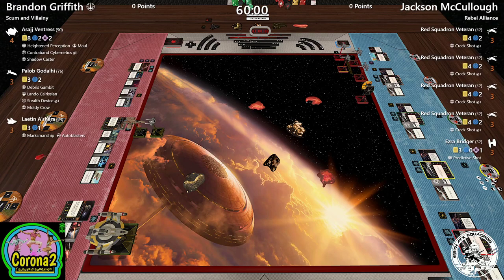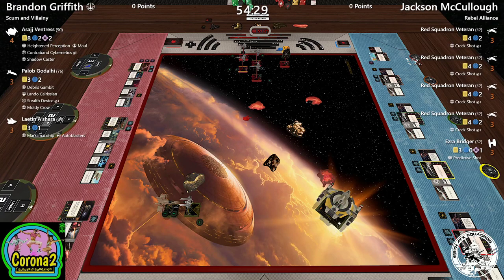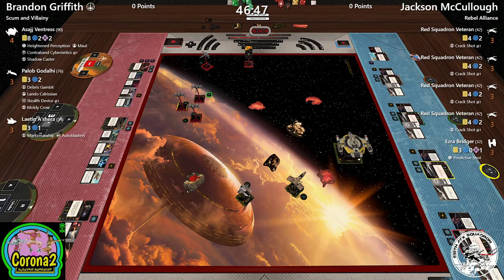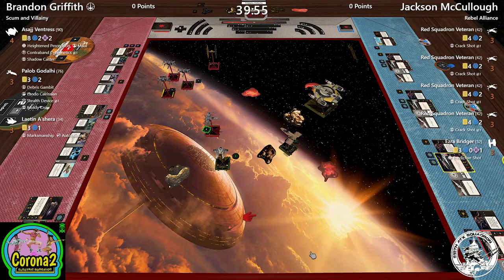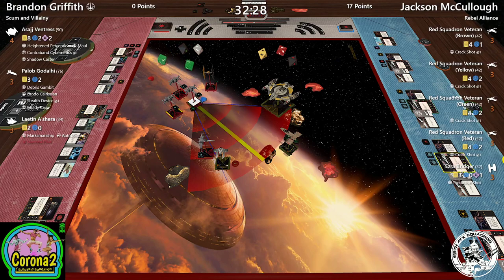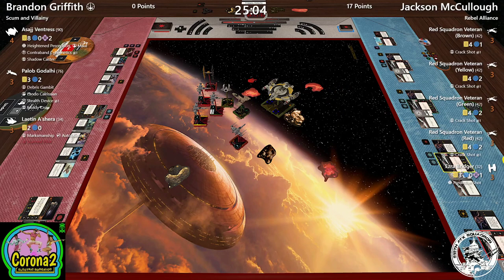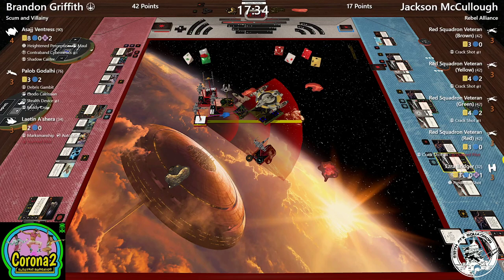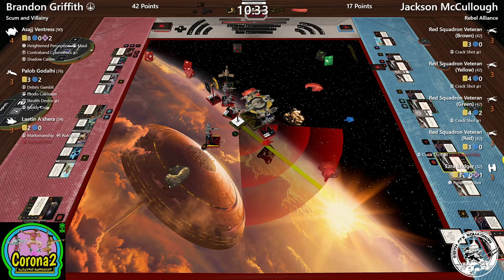Corona Cup 2 Final: Jackson M. vs. Brandon G.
Jackson McCullough with 4 X-Wings & Ezra against Brandon Griffith with Asajj, Palob and Laetin -- Watch live